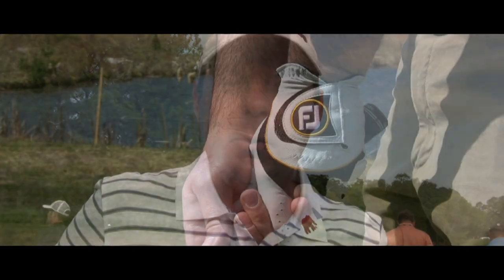Golf Galaxy - FootJoy SciFlex Golf Glove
The FootJoy SciFlex Golf Glove is worn by Tour players Lee Westwood and Louis Oosthuizen. They are scientifically designed to allow you to get a grip on your game and play your best every round. Check out FJ's SciFlex golf gloves at Golf Galaxy